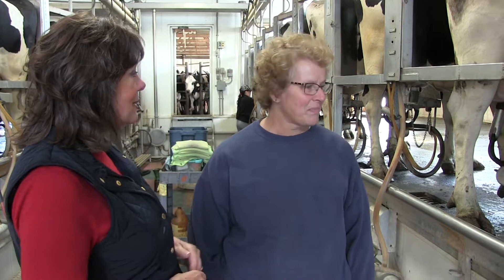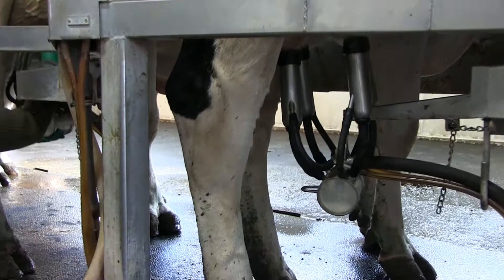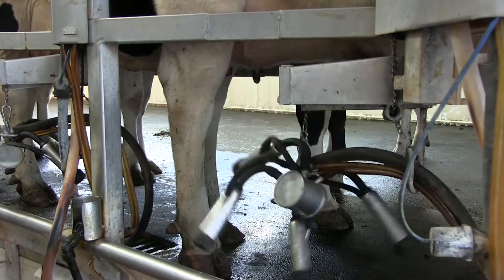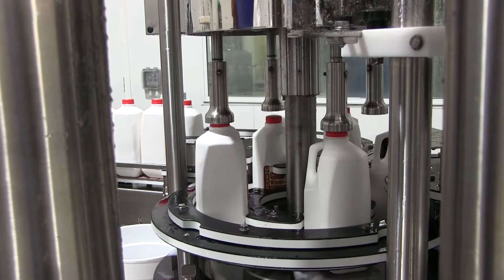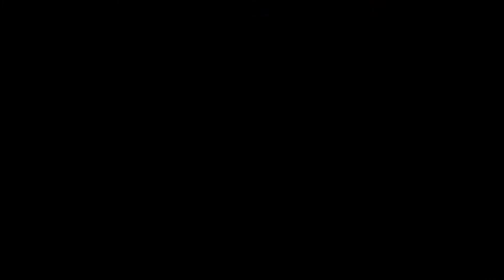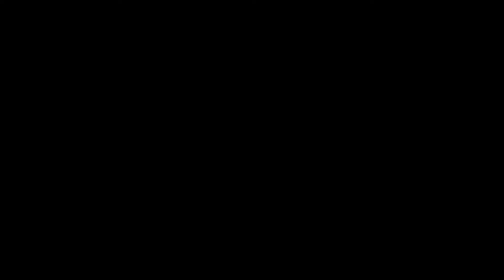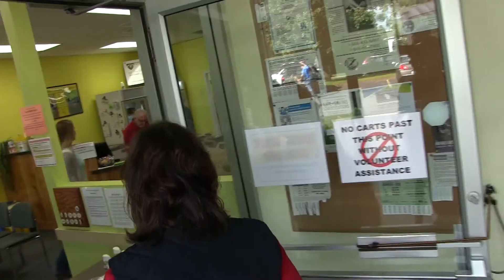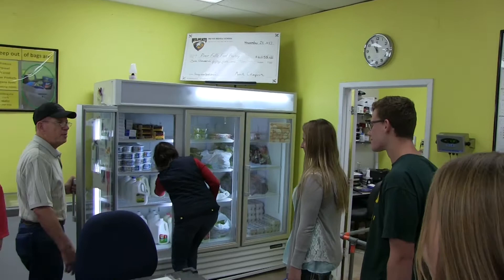WI Agriculture Secretary Harsdorf takes the 10 Gallon Challenge!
Wisconsin Governor Scott Walker challenged WI Ag. Secretary Sheila Harsdorf to donate ten gallons of milk to a food pantry.  Challenge accepted!